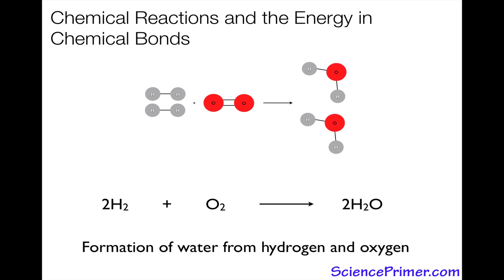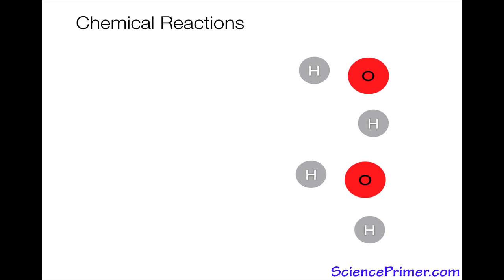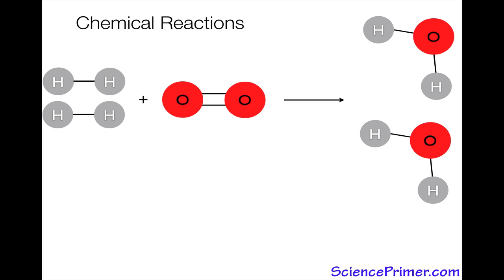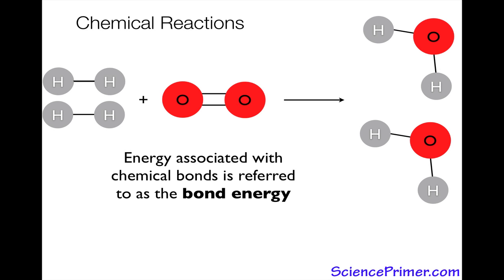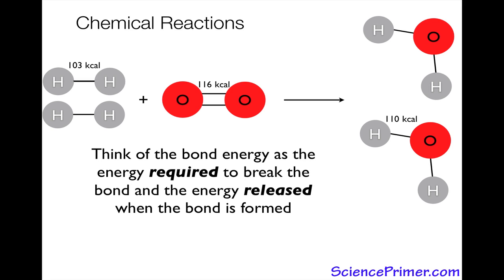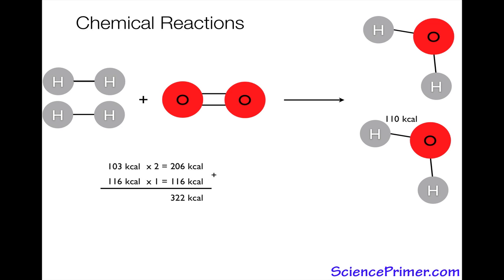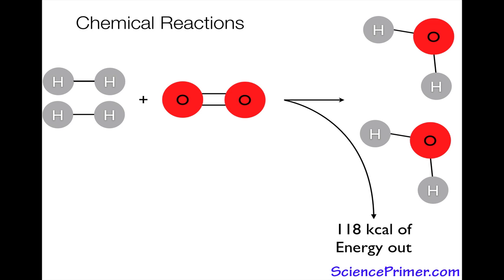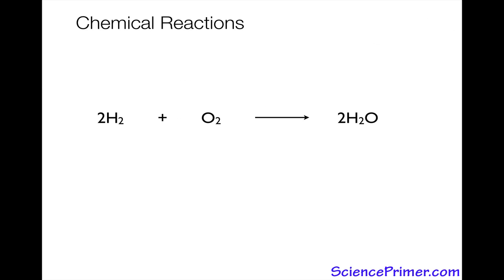Chemical energy, chemical bonds and chemical reactions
Overview of chemical energy and the energetics of chemical reactions